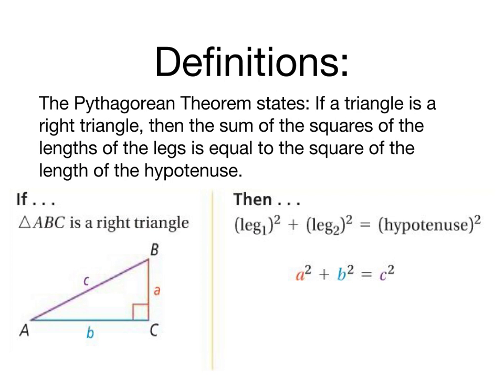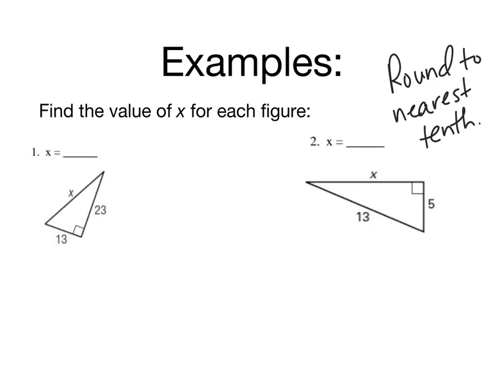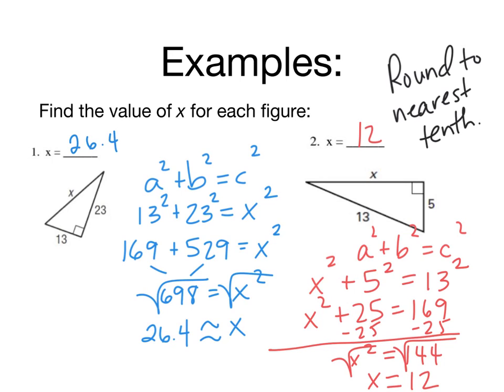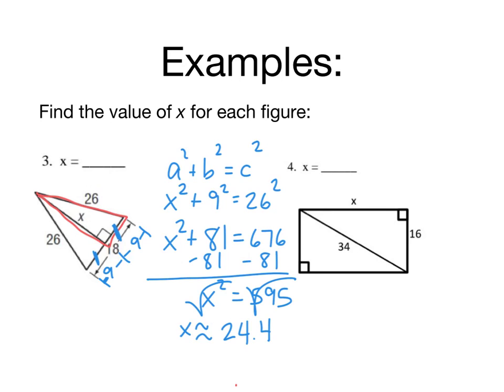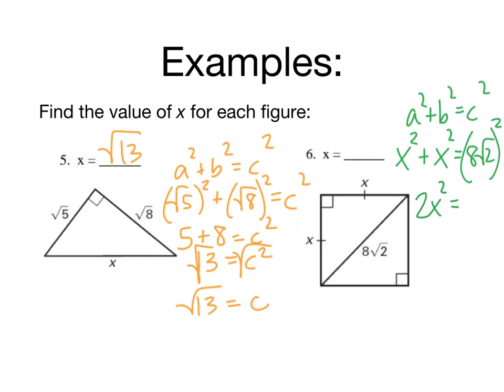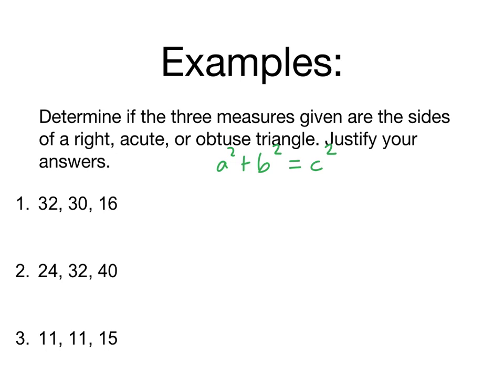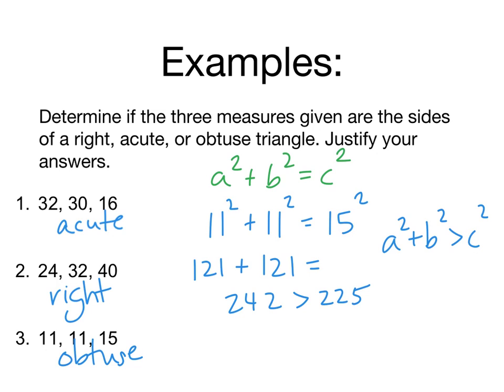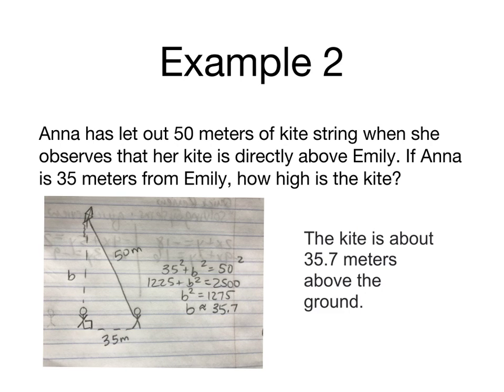The Pythagorean Theorem